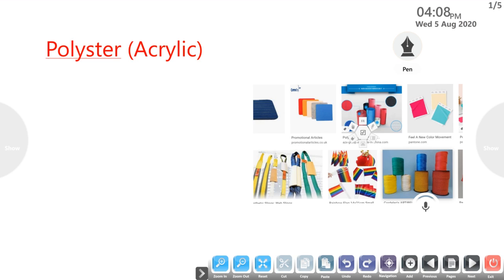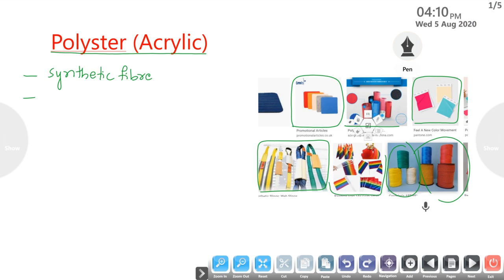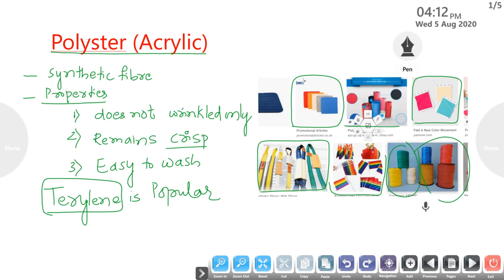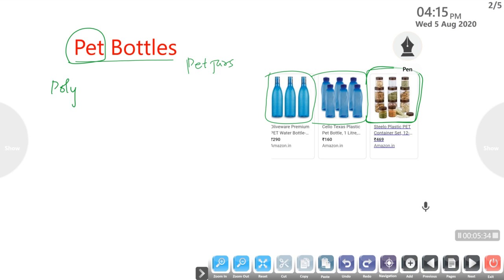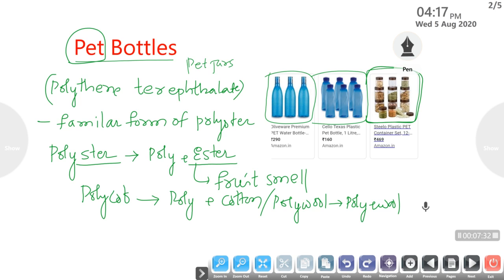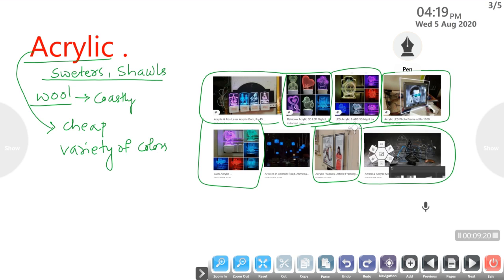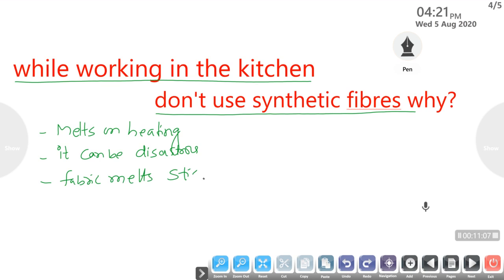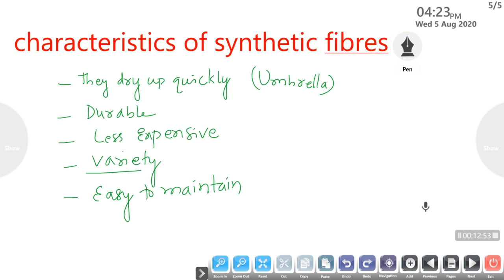Polyester, acrylic, prop of synthetic fibres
online for 8,9, and 10th class students